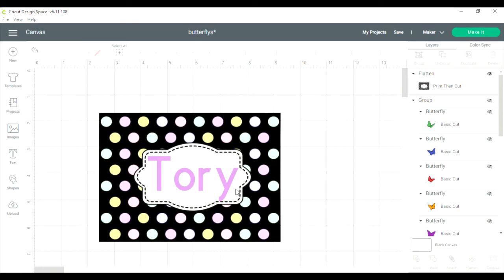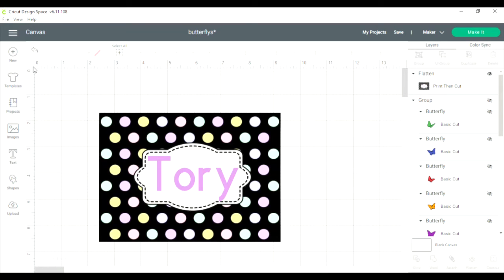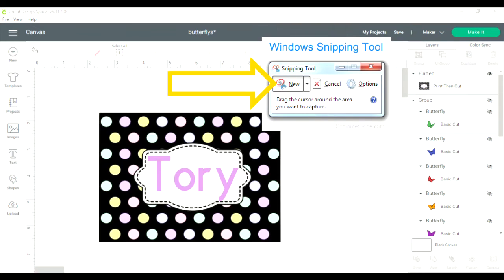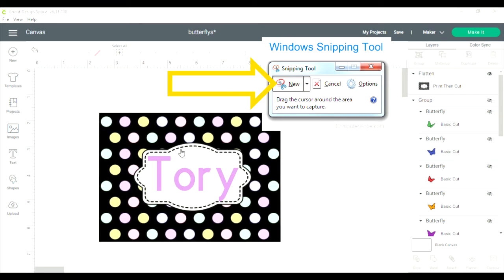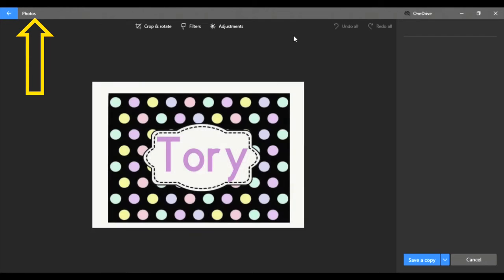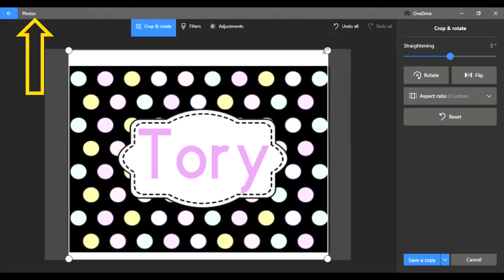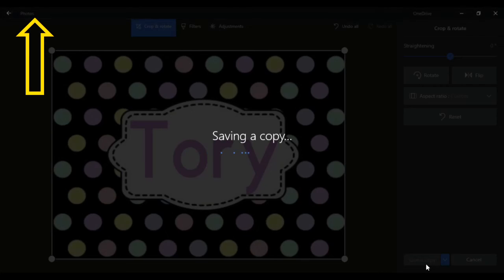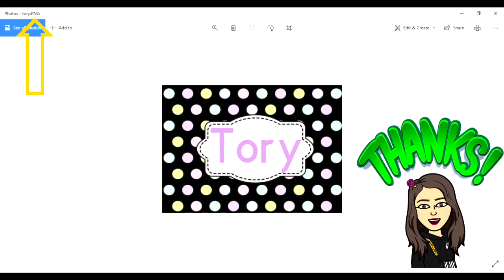How to take a snapshot of an image from Cricut design space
In this video, I am going to show you how to take an image or picture out of cricut design space with the Snip it tool

First you find the image or picture on cricut design space you want to get. Next you use the snip it tool and select new.  Then draw the box over the image or picture you want from cricut design space.  That's it!!  Just save that image and you got it!!

THINGS I'VE MENTIONED IN MY VIDEO
You can get the Snipping tool from Microsoft Store for free OR google snip it tool to get it from another site.